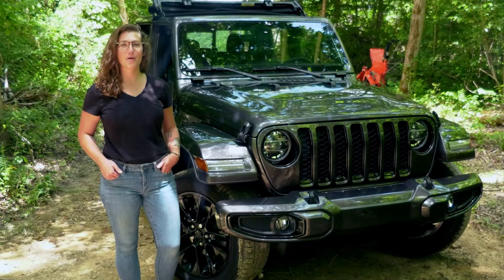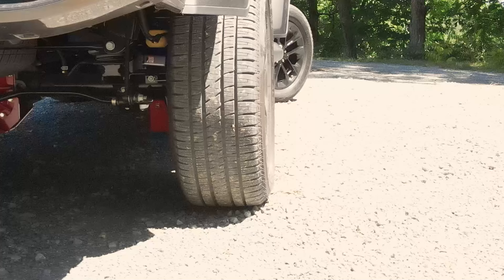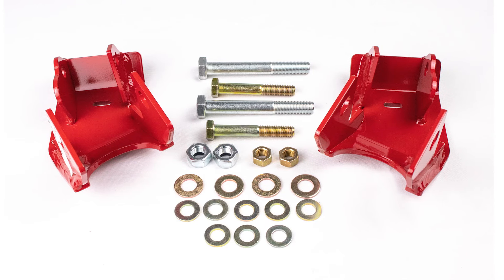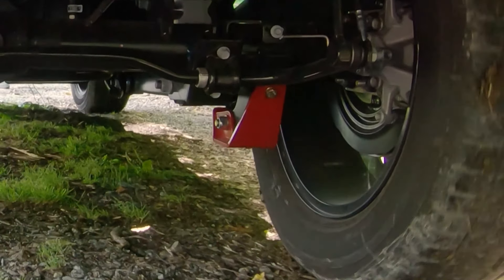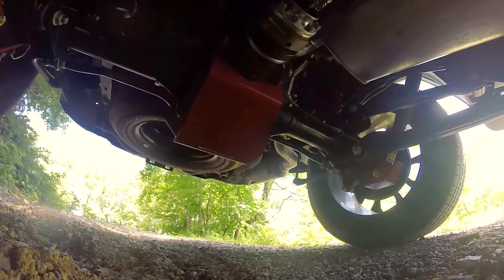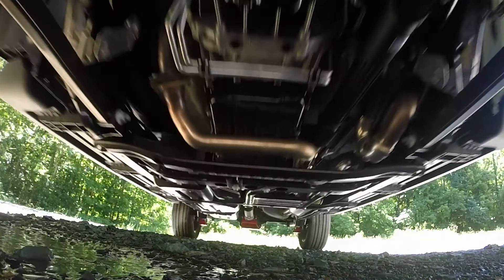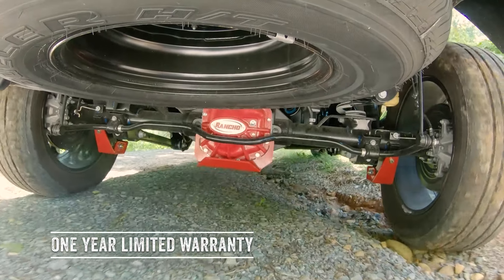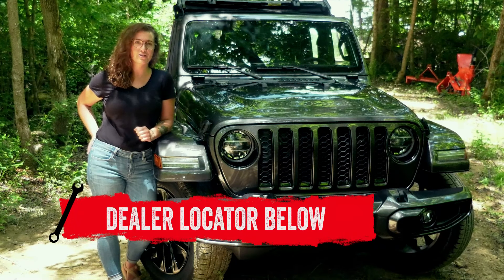Rancho: Rock Gear Shock Skid Plates - Features and Review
RockGEAR shock skid plates from Rancho shield your rear shock absorbers from dangerous trail obstacles and everyday road conditions alike. Made from 1/4” low-alloy steel, this product helps to keep rocks and other hazards from taking a bite out of your suspension. Glide over rocks, limbs, and other debris for extra peace of mind. rockGEAR skid plates mount directly to the shock bolts via Rancho’s exclusive tab design. And like the rest of the rockGEAR collection, they are powder coated red to create a dynamic, coordinated underbelly on your trail-taming machine. Backed by a 1-year limited warranty; professional installation recommended.

Ready to buy? Need help with the install? Find your local Total Truck Centers location here.